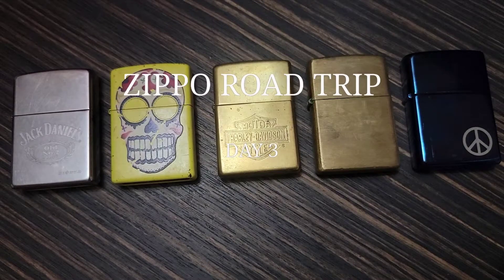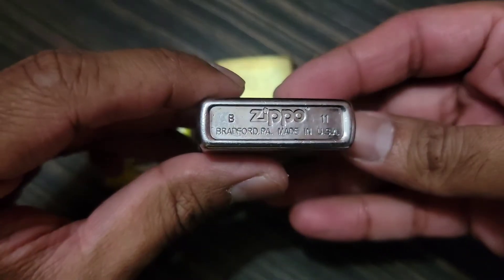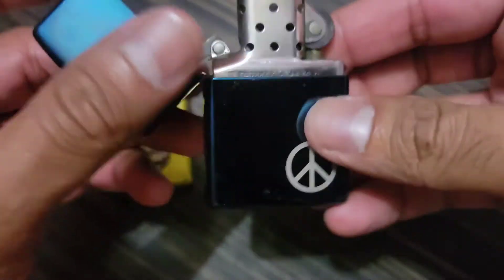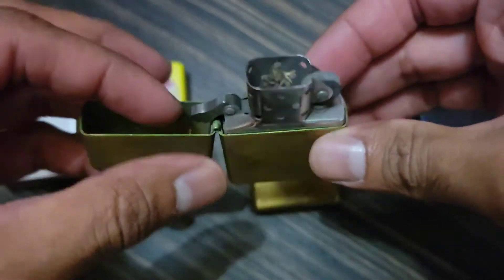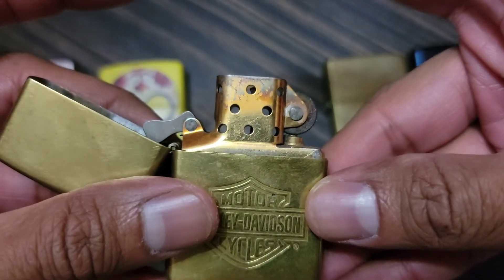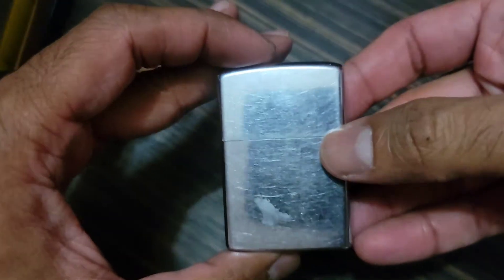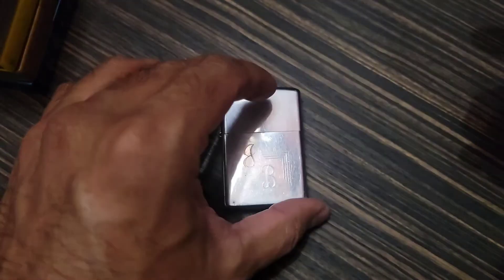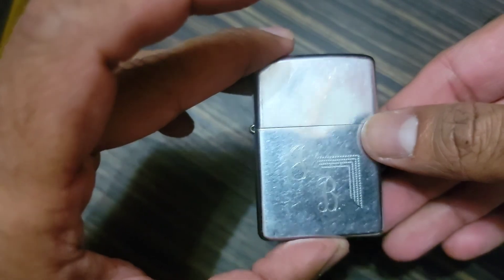ZIPPO ROAD TRIP - (DAY 2, 3) - ZIPPOS IN THE WILD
Day 2, 3 of my Zippo Road Trip. I was able to find a few good deals. It was a very long day and I'm exhausted but I really wanted to get these videos out. Hope you like them.